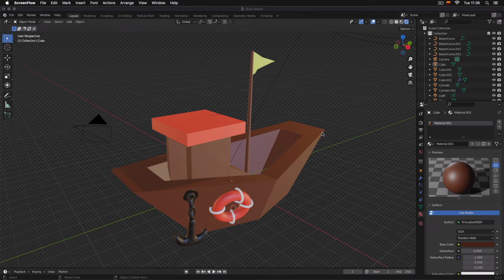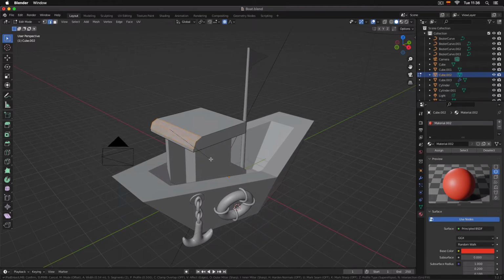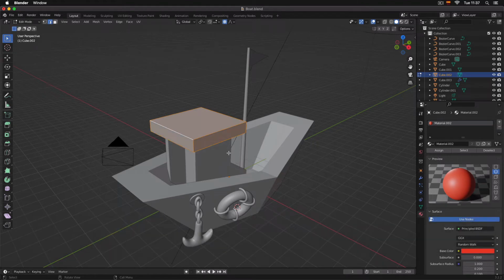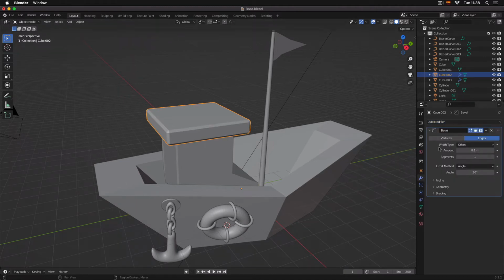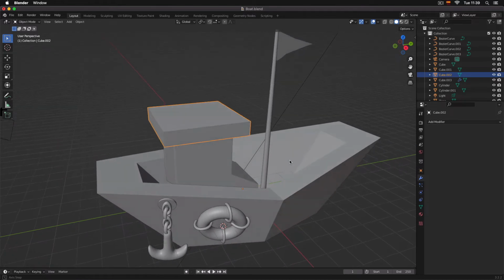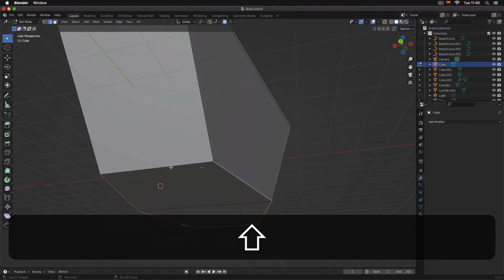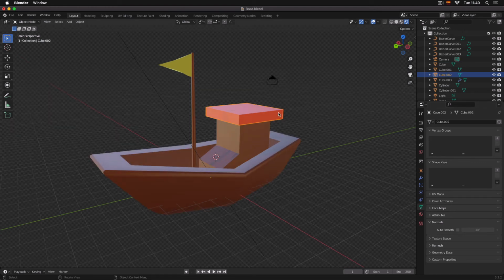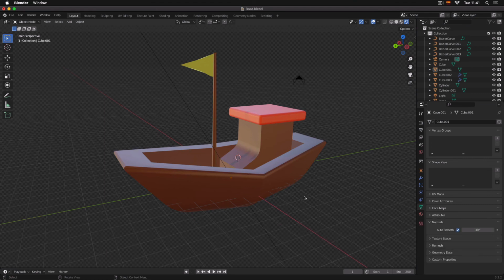How to Make Round Corners in Blender 3.0 (Bevel Edges Beginner Tutorial)